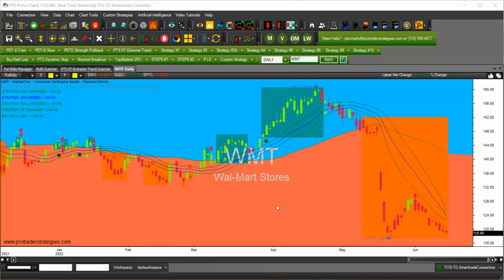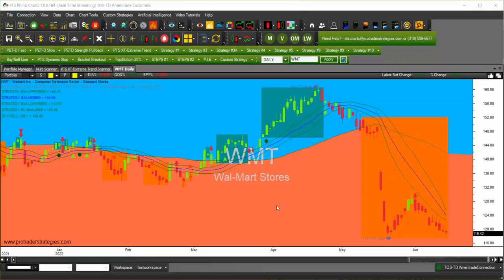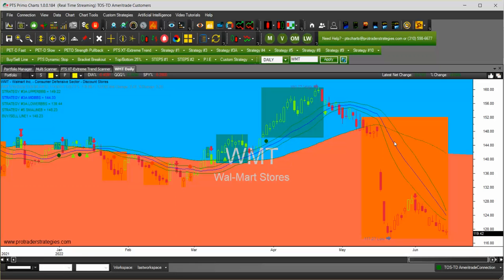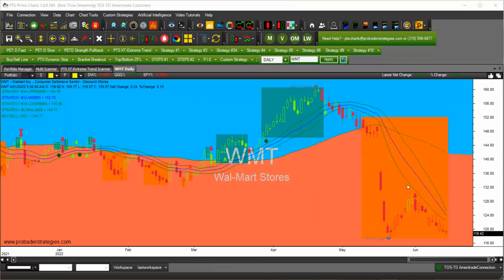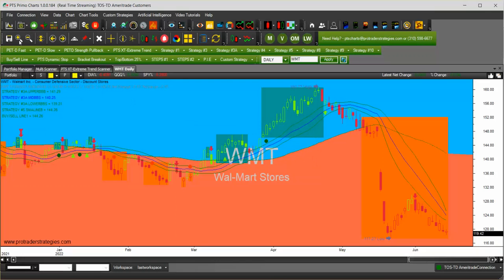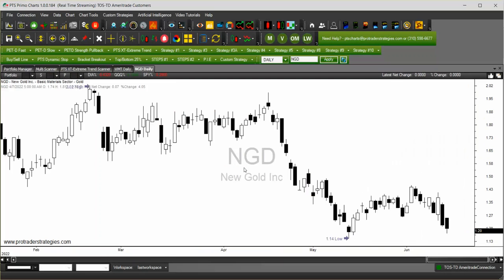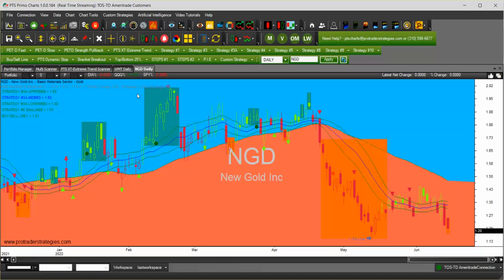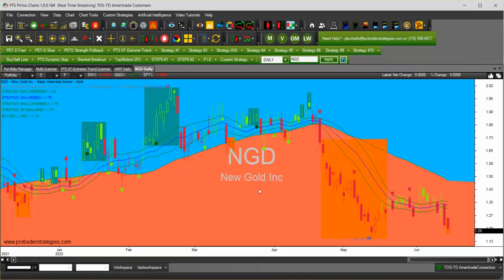How To Create A Template On PTS Primo Charts